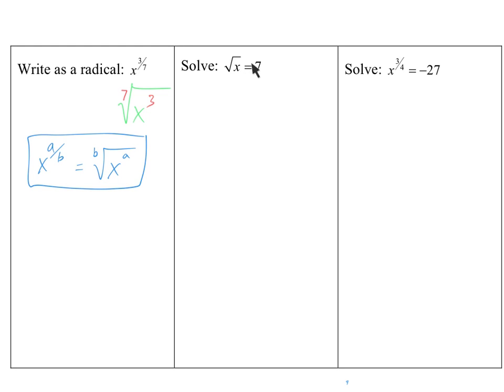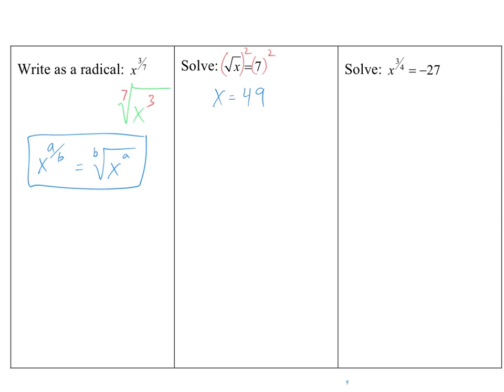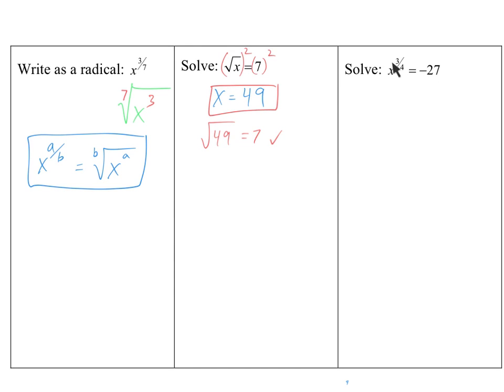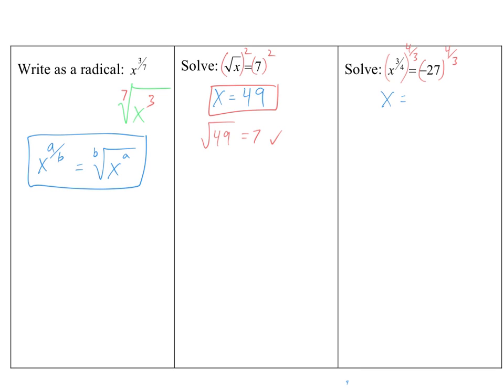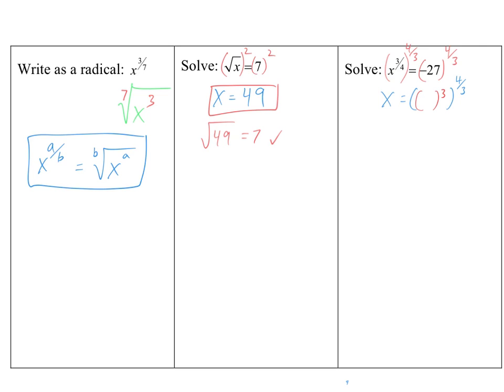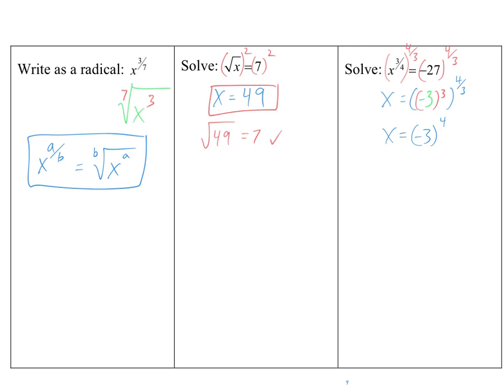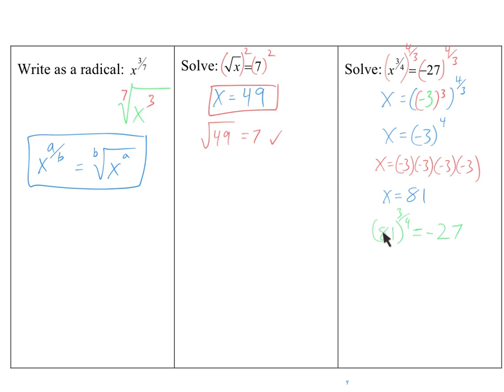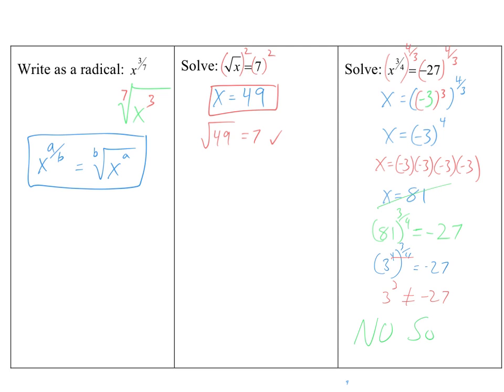Intro to Solving Radicals